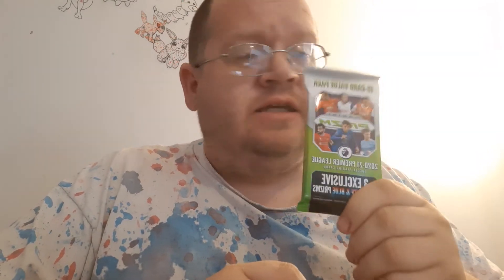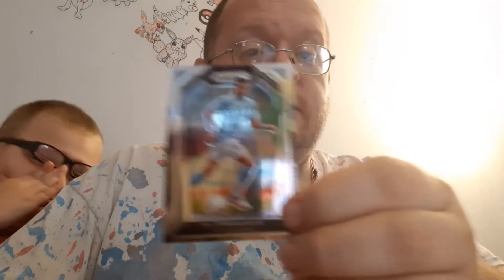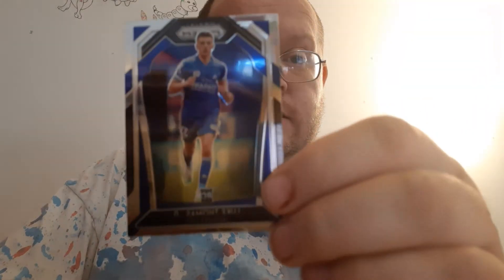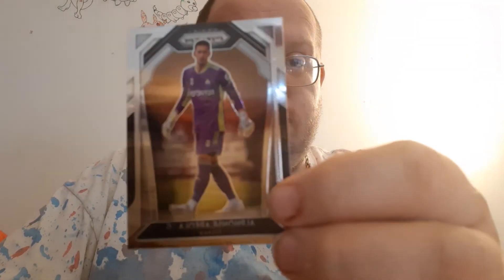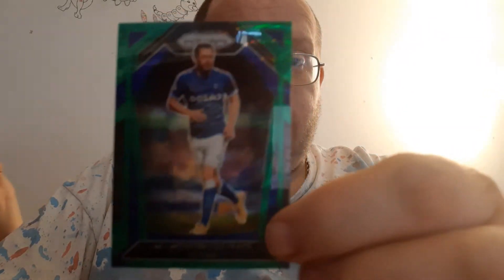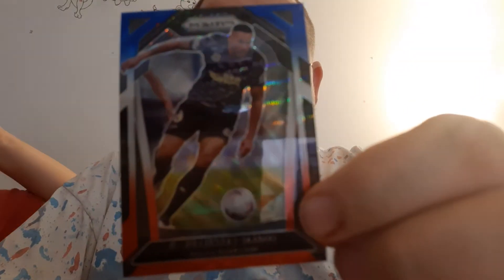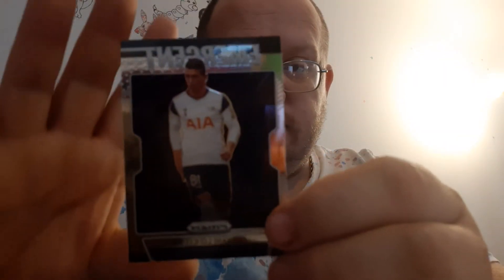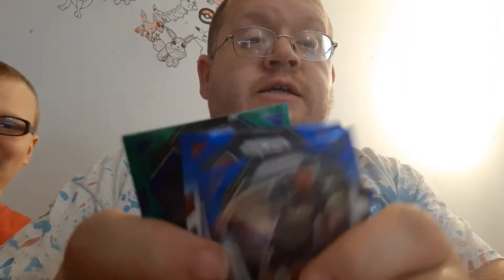Opening Panini Prizm Soccer Cards (70) - Danny the Man Parker